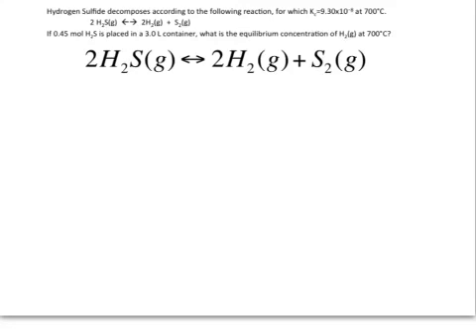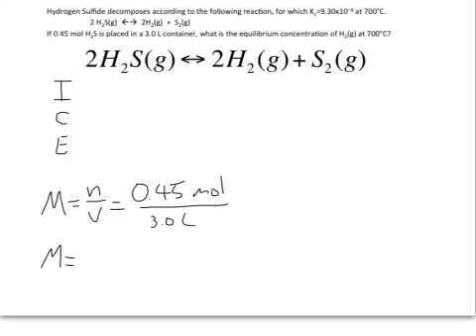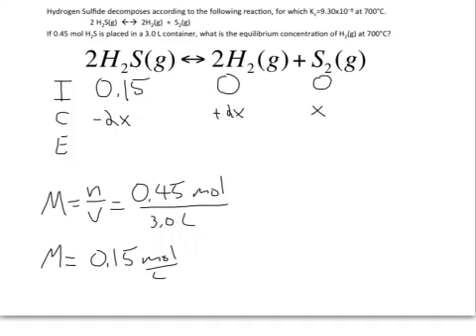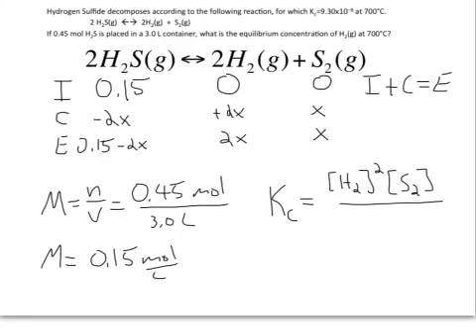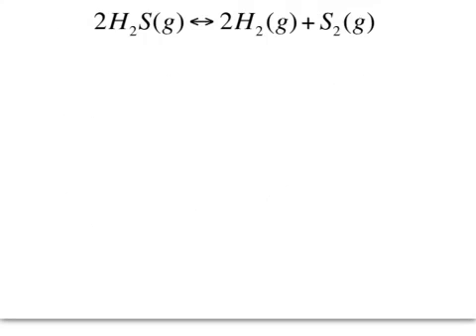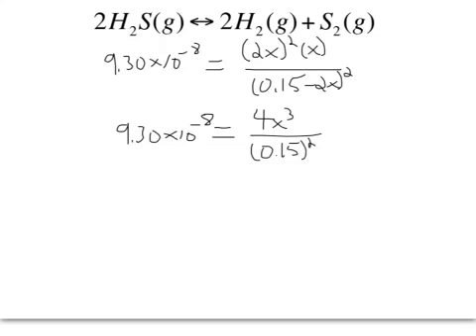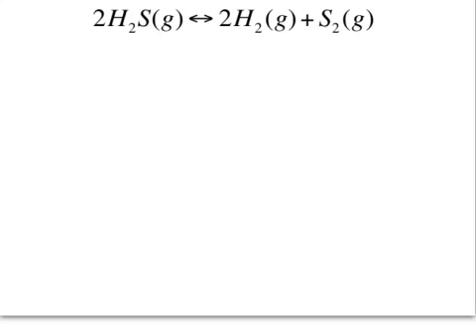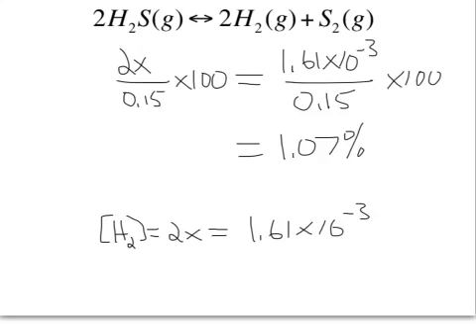Equilibrium example - small K approximation